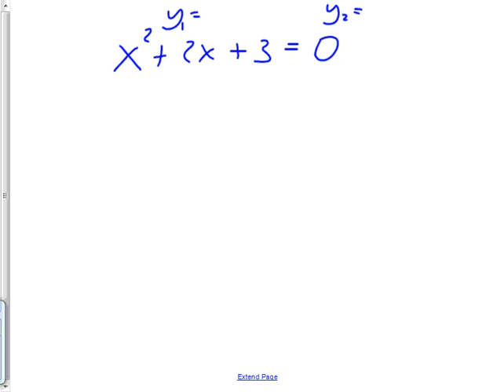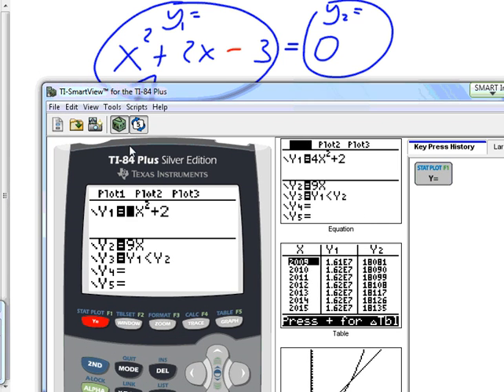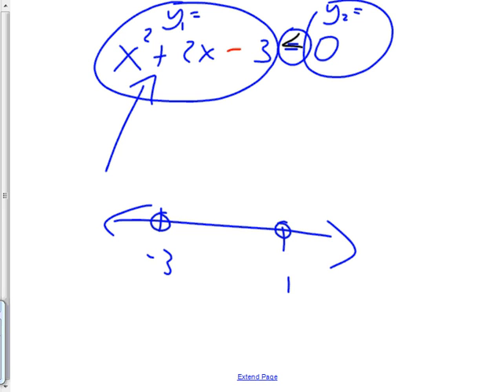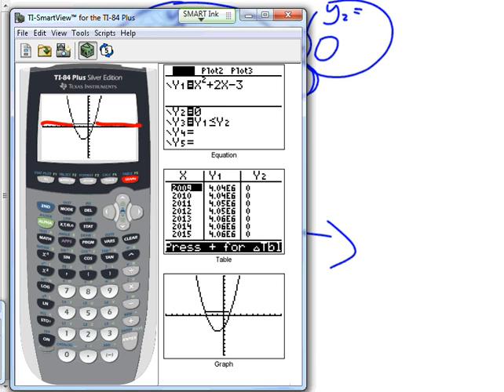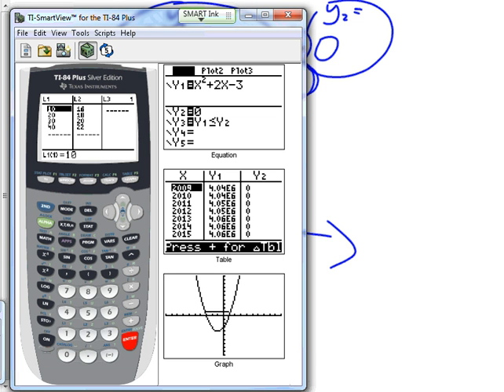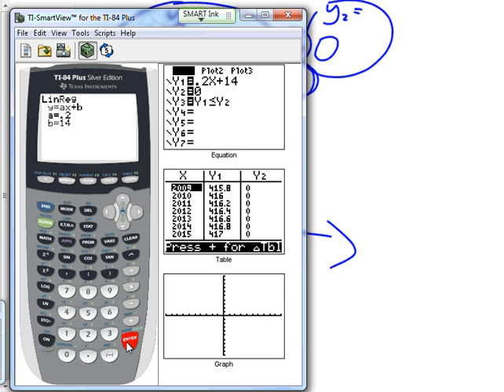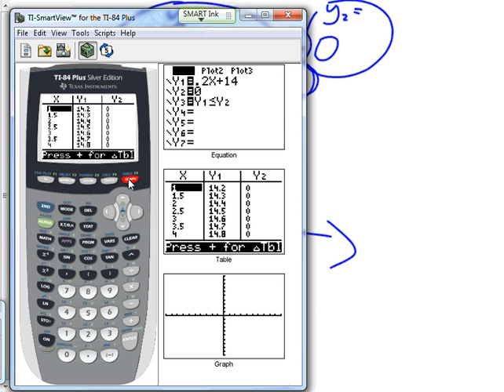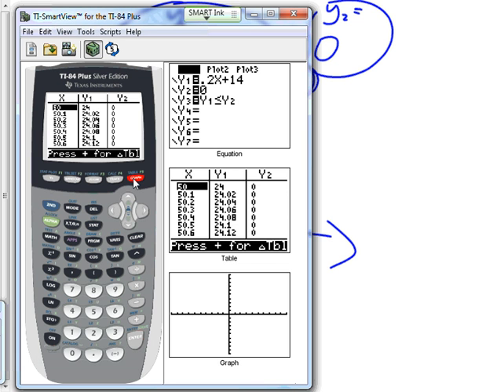September24 0110 Precalc Review for Graphing Test 1